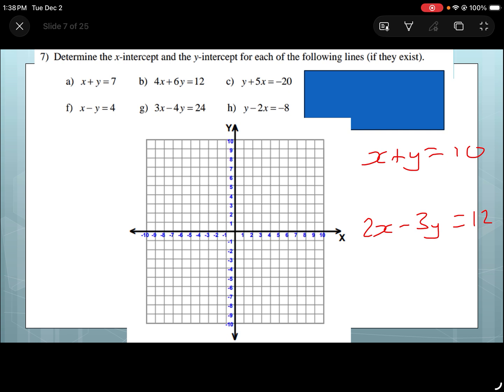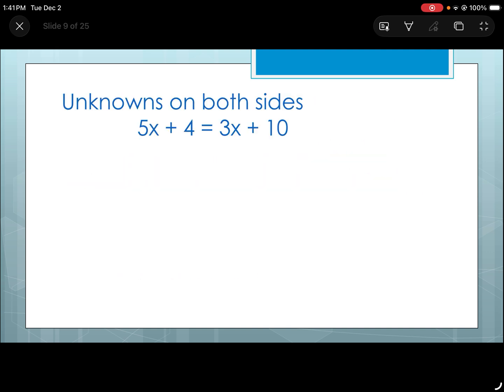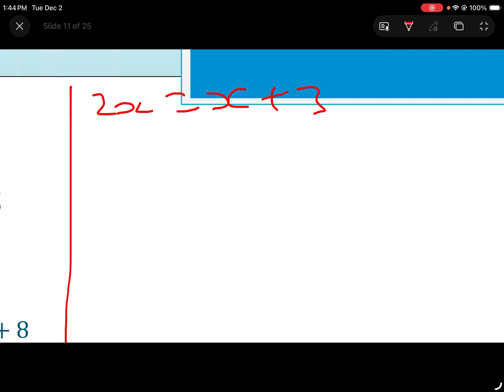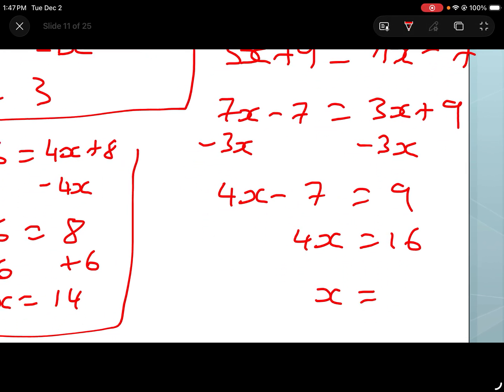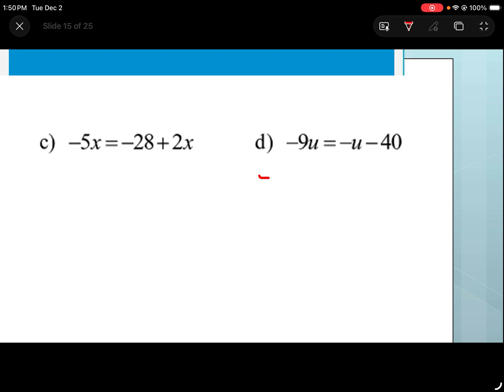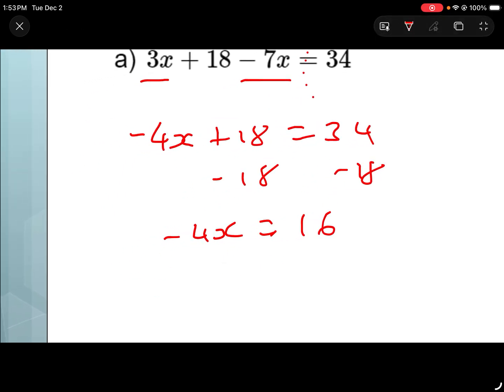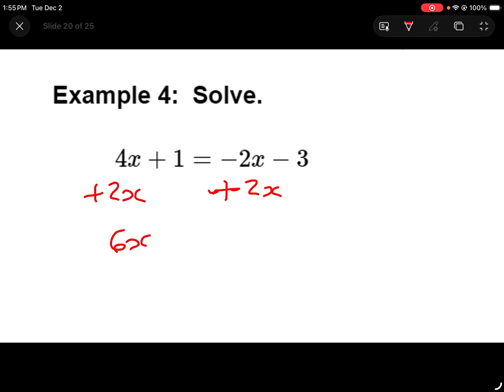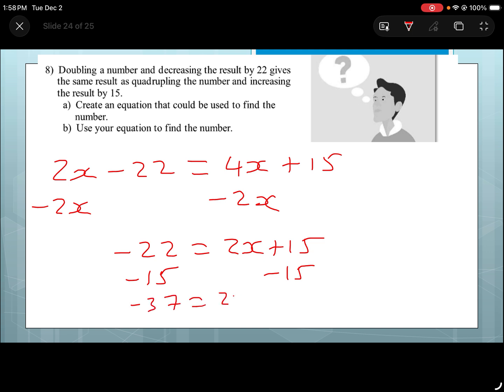Unit 5 Lesson 9B: Unknowns on both sides